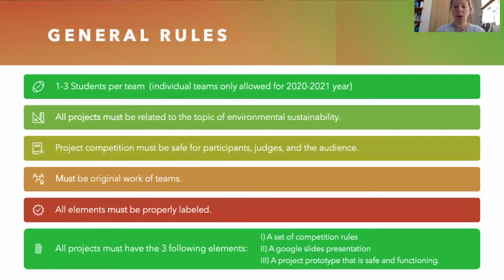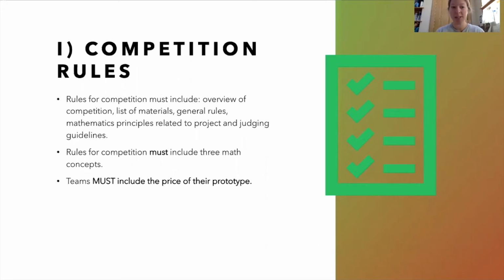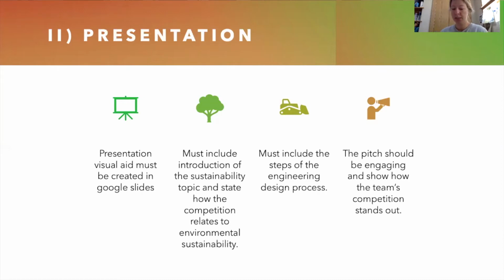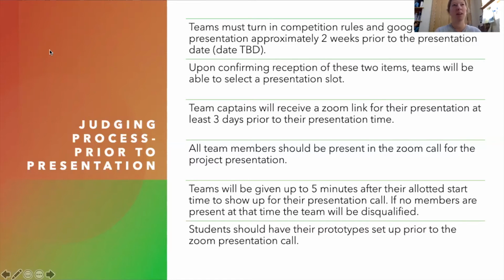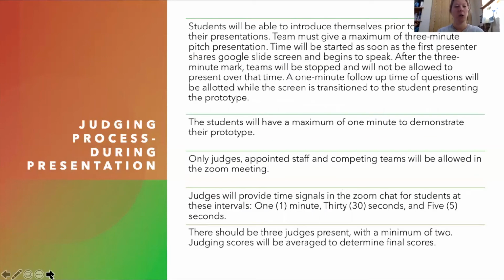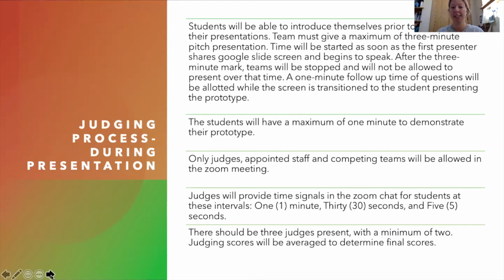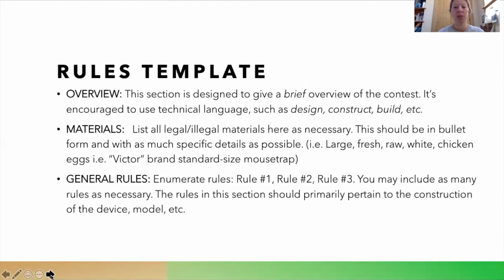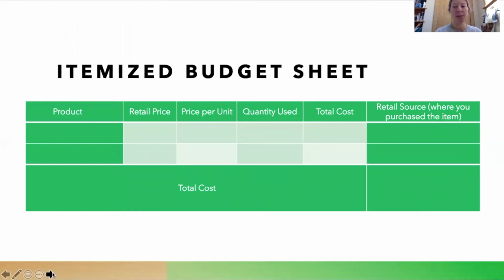MESA Think Tank- Sustainability Challenge Rules (Pacific 2020-2021)